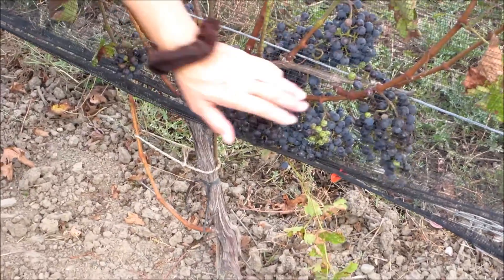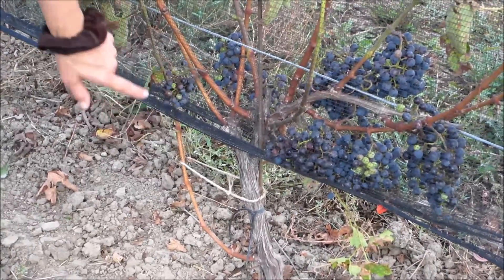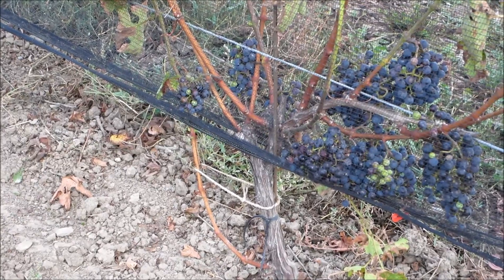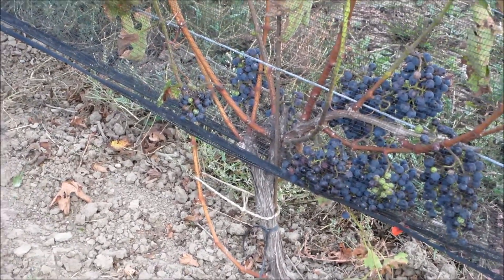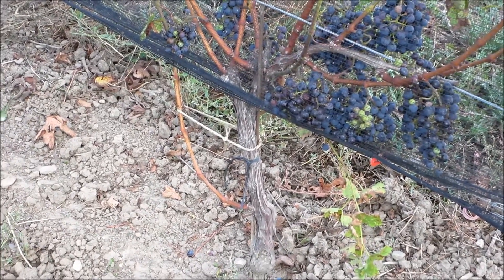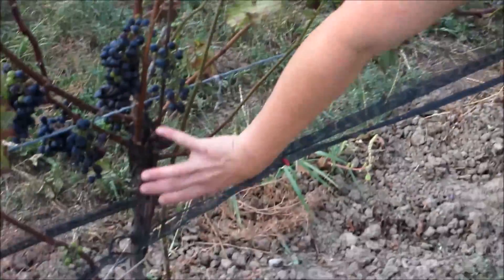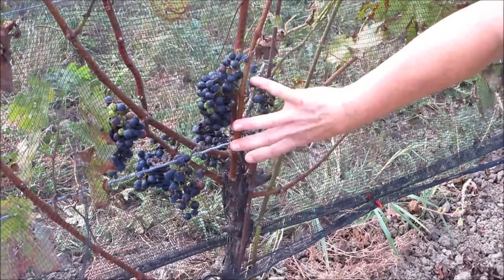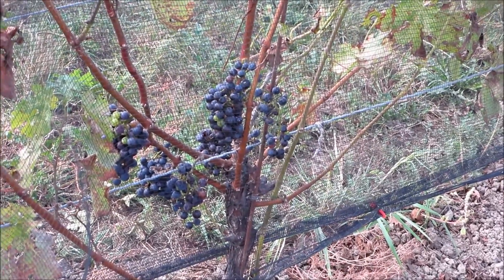Ann Sperling Describing the 2014 Pruning Technique at Southbrook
Winemaker Ann Sperling on Different Pruning Techniques